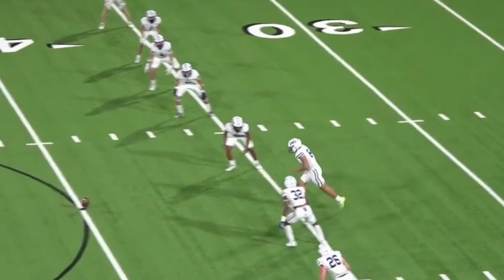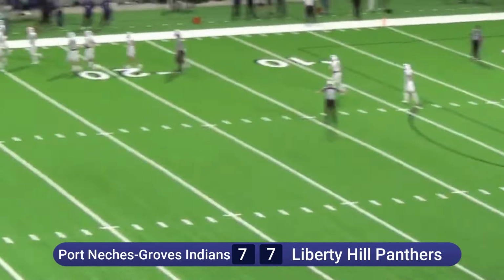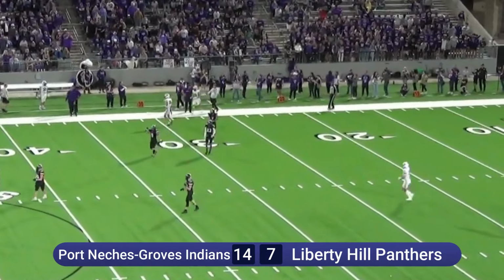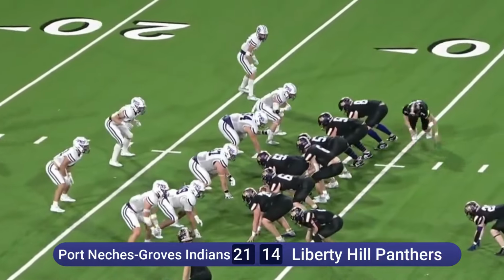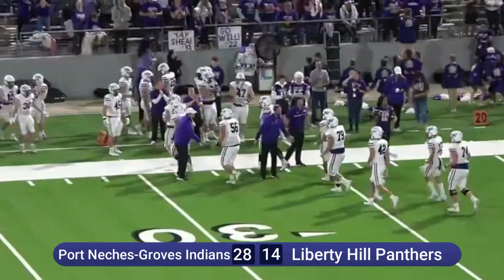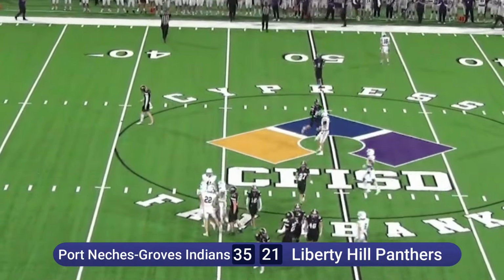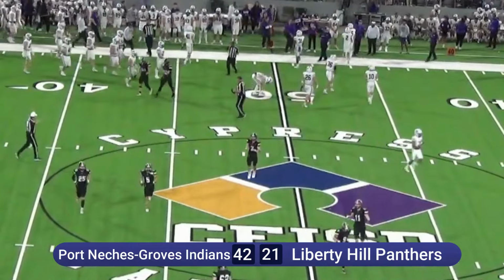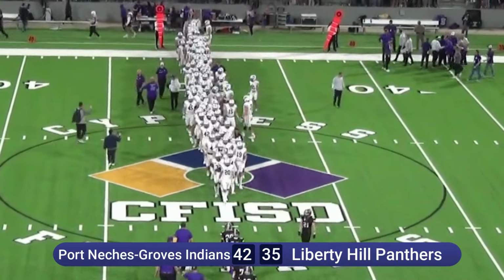Liberty Hill Vs Port Neches-Groves 2023 Football Semi-Finals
On December 8, 2023 the Liberty Hill Panthers and Port Neches-Groves Indians met at Cy Fair Stadium for the UIL 5A 2023 Football Semi Finals Round.

Austin Sports Rewind Covers Austin Sports and School Events. You can watch Highlights or even full games of all Austin Sports Games.

If you go to a Austin 6A or 5A School Please contact me on Instagram if you are interested in recording your school's Sports games and events to be edited and uploaded here.